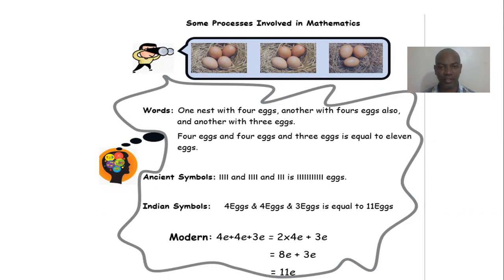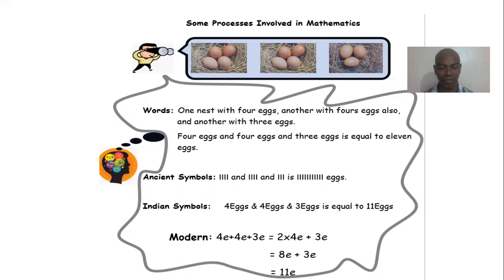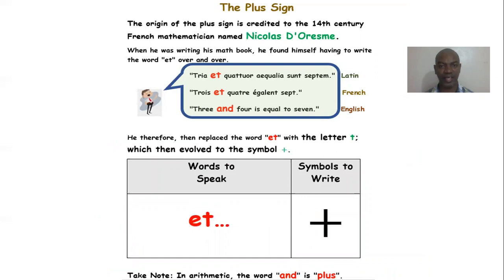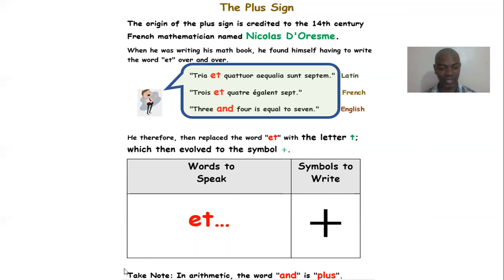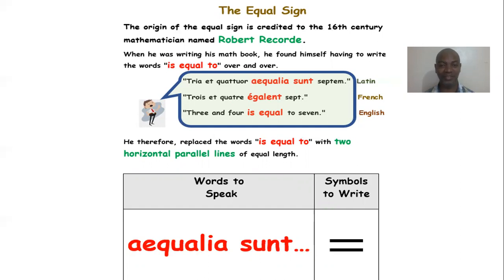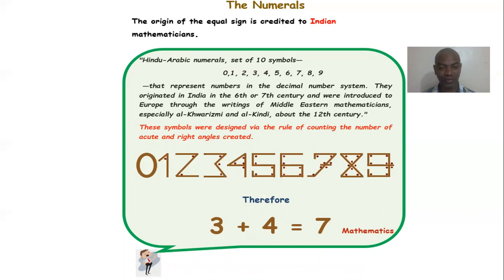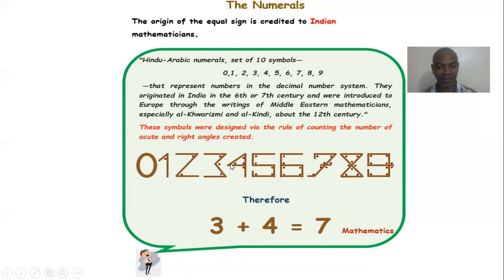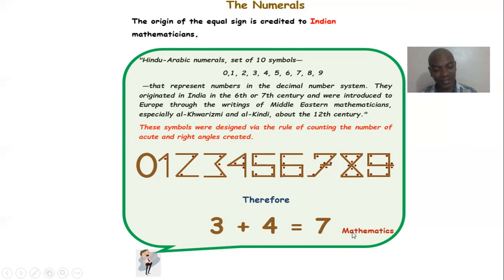Math Plus Equal Numeral